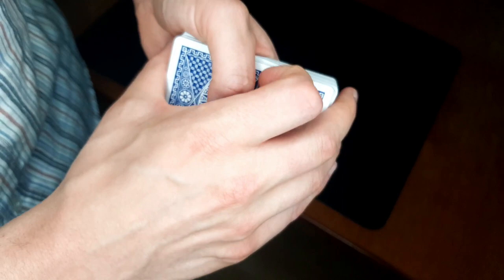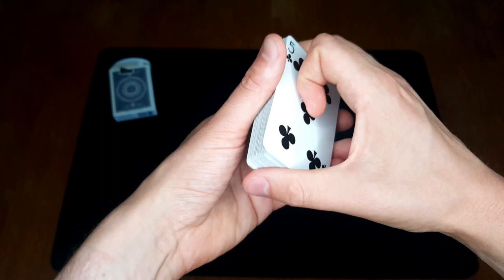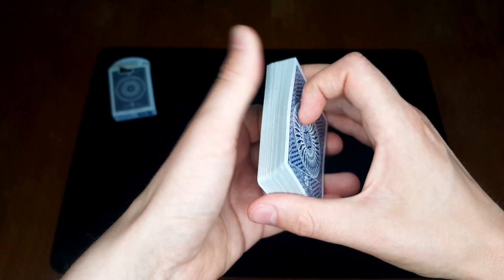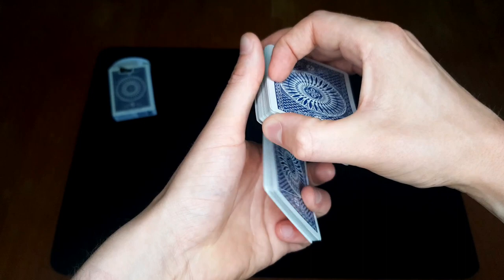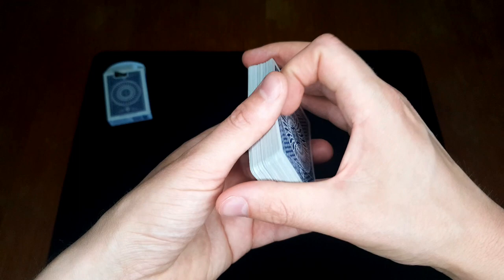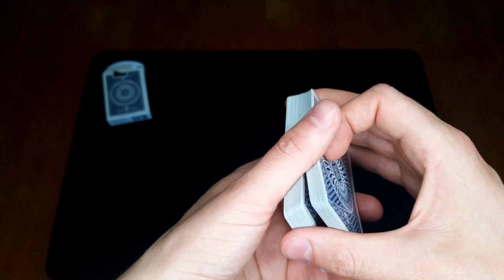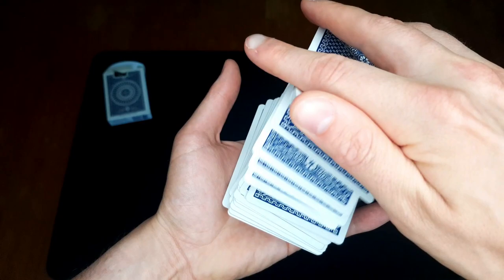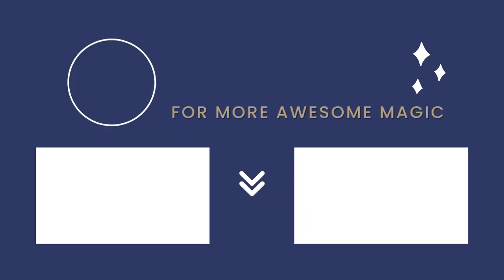Make Your Classic Pass Imperceptible With Covers! Jiggle Pass│Riffle Pass│Dribble Pass Tutorial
PLAYING CARDS
Bicycle (best for practicing and everyday use)
2 pack
12 pack;

2 pack

2 pack
12 pack

BOOKS
The Classic Curriculum:

Today we'll be learning some covers to the Classic Pass. Although no pass is invisible from all angles and in all circumstances, you can make it imperceptible with these covering actions. We'll take a closer look at the Jiggle pass, the Riffle pass and the Dribble pass. Enjoy!

00:00 Demonstration
01:20 Background
02:33 The Jiggle Pass
03:49 The Riffle Pass
05:37 The Dribble Pass